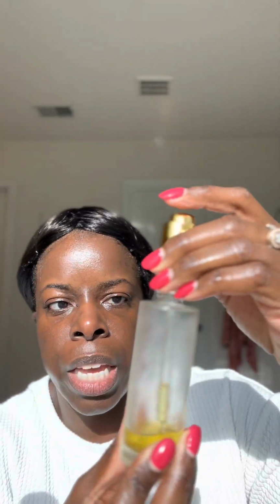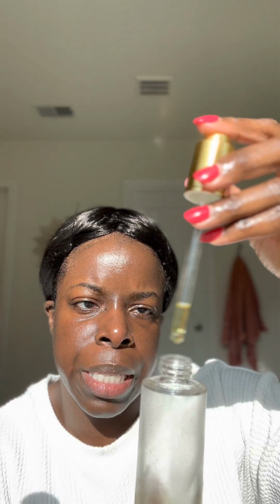Winter Moisturizing & Glowing Steps for your 30s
We all want healthy skin, but most importantly natural beauty that doesn't require so much make up to cover our flaws.

These steps will treat, repair, hydrate, moisturize, and plump your skin.

1. Wash with Repair Hemp and Retinol Face wash
2. Hydrate with Superfood Rosewater Essence
3. Treat and plump with Rich Skin Face Serum
4.  Repair and moisturize with Repair Hemp & Retinol Face Cream

Remember to take time and meditate while you apply your skincare. This may be the only time out of your day when you can reflect on yourself and focus on peaceful and prospering thoughts❤️